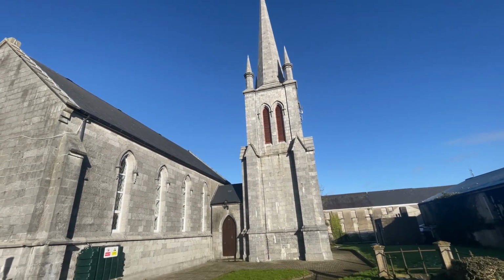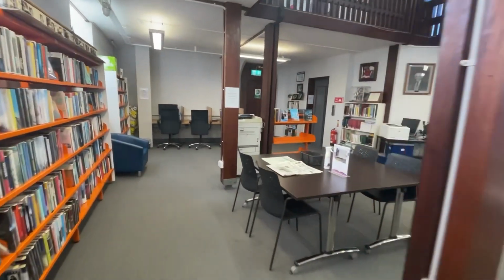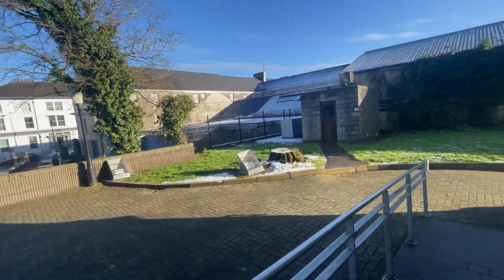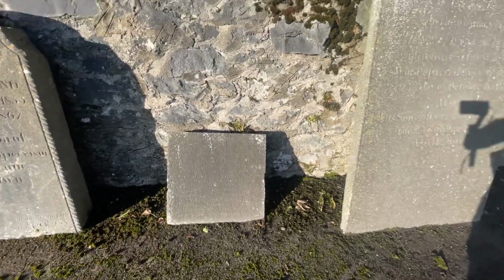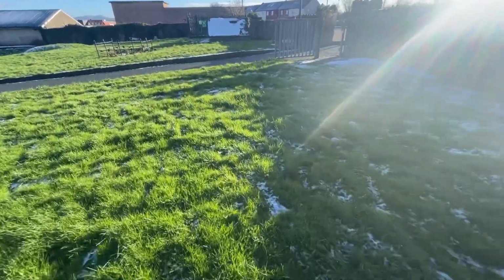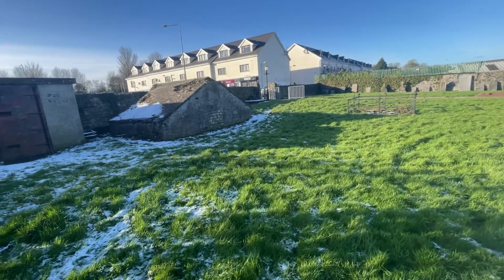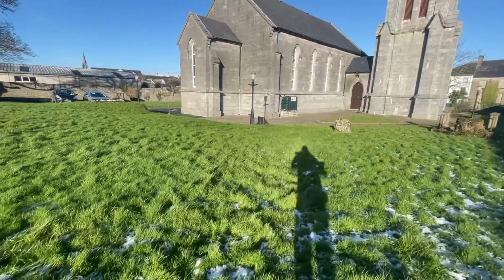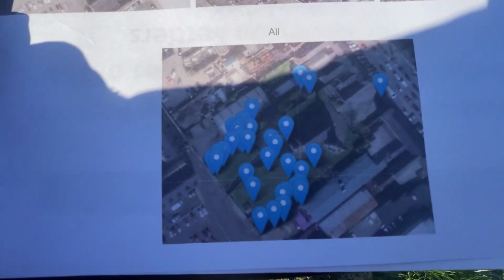Visiting St. James graveyard in Charleville, Co. Cork